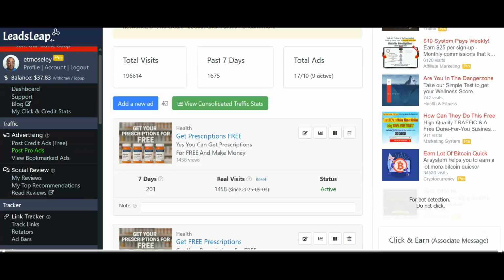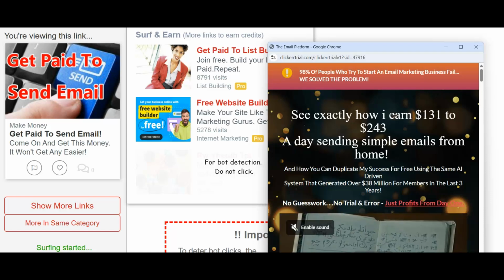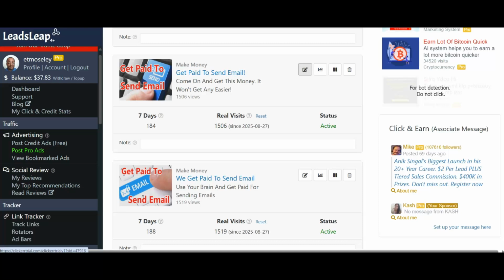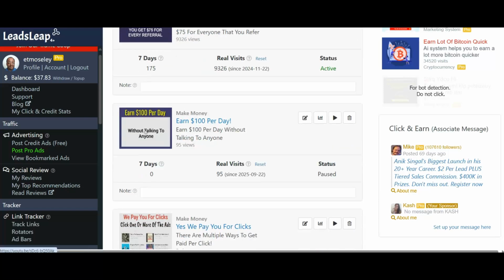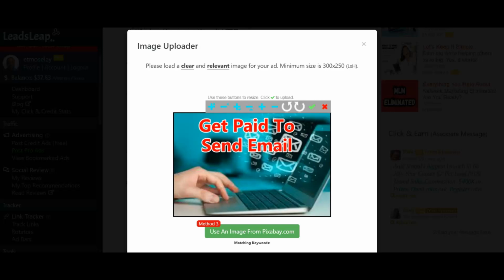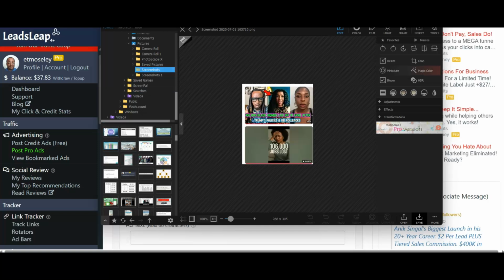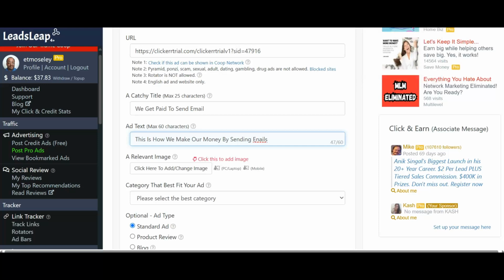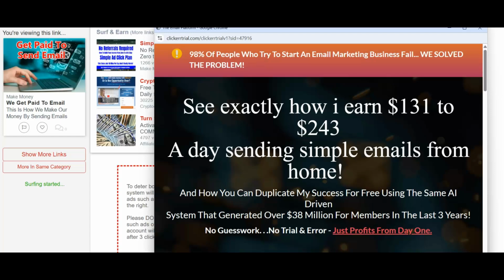How To Make Pro Ads in Leadsleap Today